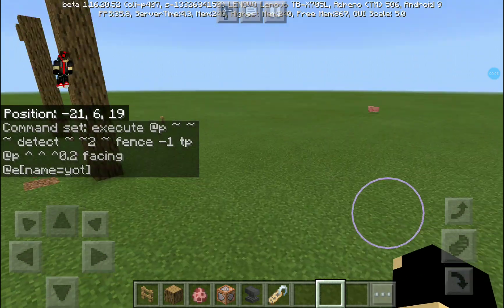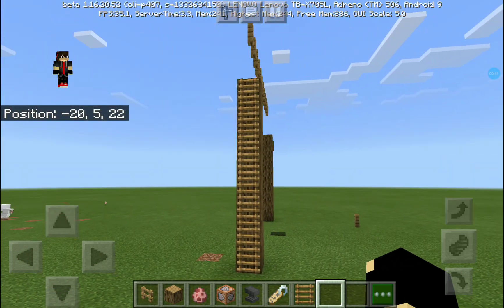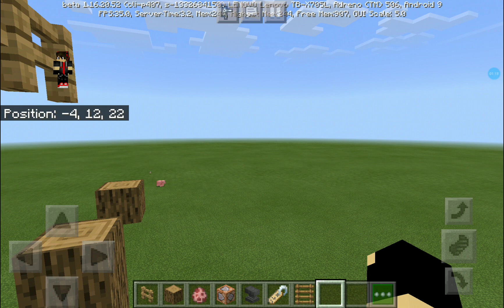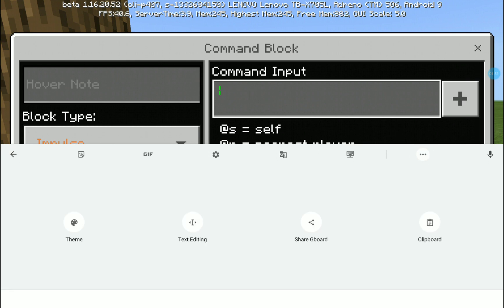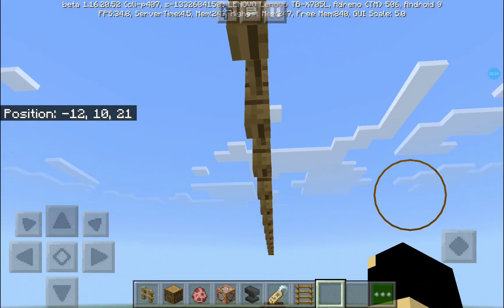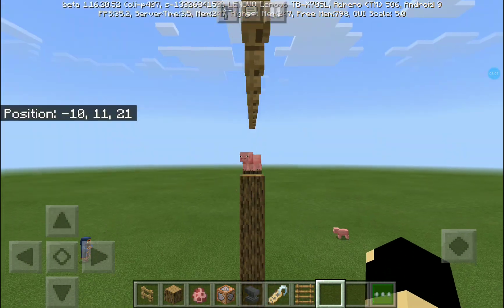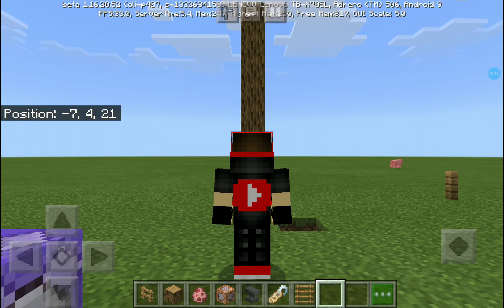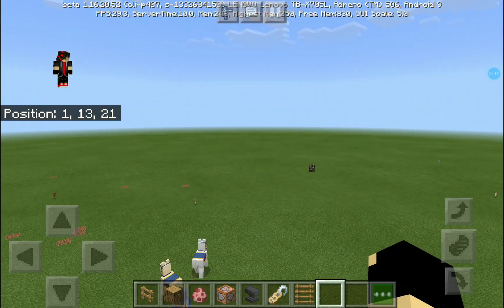How To Make A Working Zipline In MCPE[Minecraft Pocket Edition]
Commands
1.execute @p ~ ~ ~ detect ~ ~2 ~ fence -1 tp @p ^ ^ ^0.2 facing @e[name=yot][Repeat & Always Active]